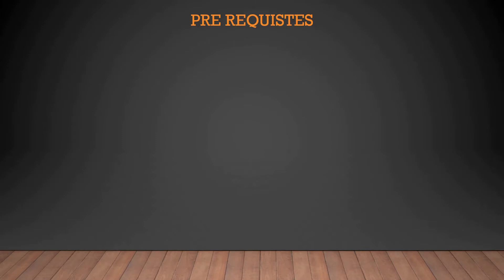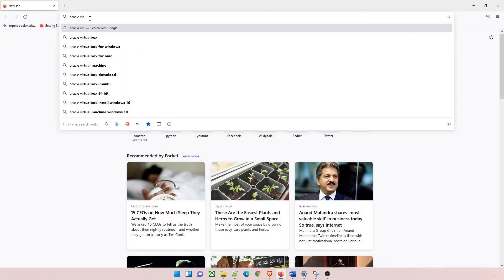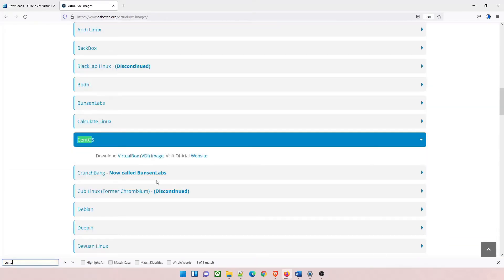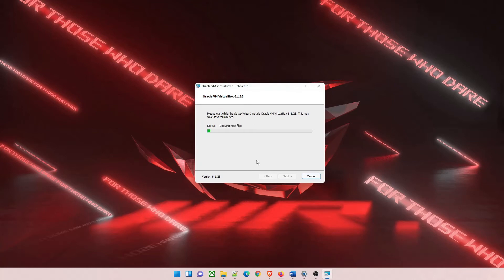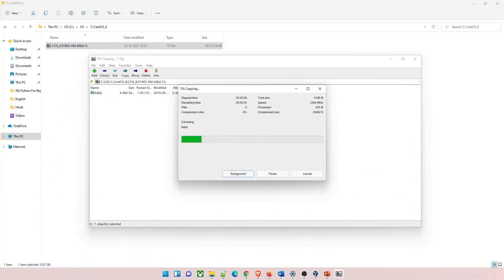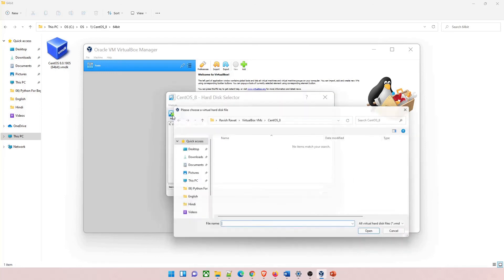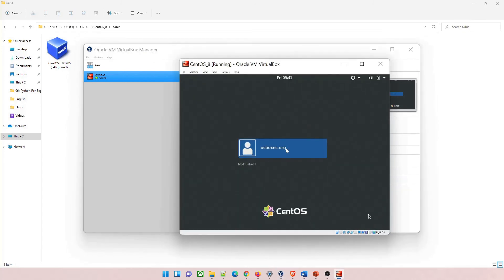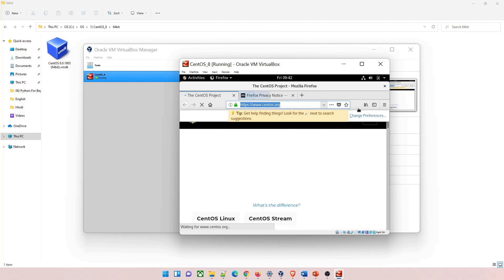02 | CentOS installation on Virtual Box | Linux Installation | Oracle Virtual Box | VDI file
Hey, guys!

Welcome to another video in the series of "Bash Scripting for Beginners". In this video we will talk about these topics

1) CentOS installation on Virtual Box. Linux Installation.
2) Oracle Virtual Box download and installation.
3) VDI file.
4) We will talk about how to download and install everything step by step.